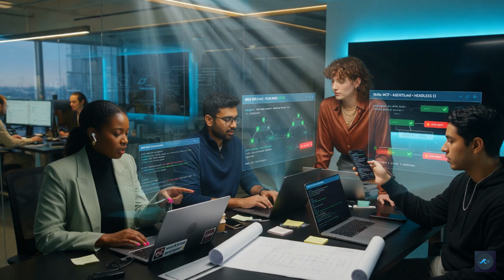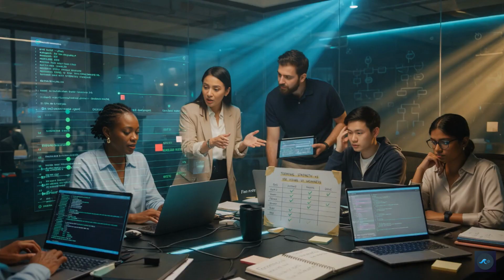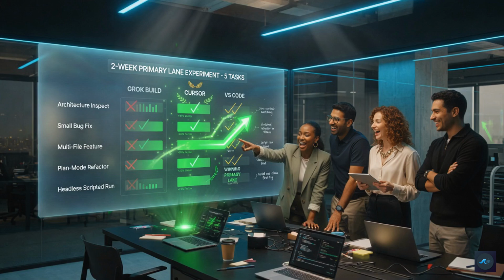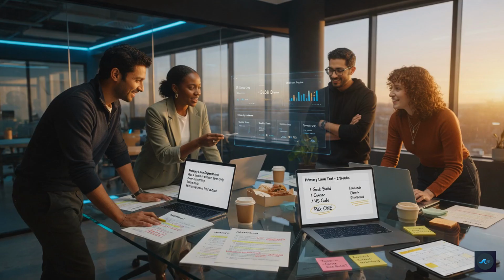latest video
Grok 4.5 is not only an API model. This episode shows how it powers Grok Build in your terminal — install, plan mode, subagents, skills, headless CI, and a workflow you can run on a real repo today.

Click this link to try out my website and learn how to build prompts and try them on the latest version of Grok API

Chapters:
0:03 Grok 4.5 Lives in Your Terminal
0:39 Install and First Session
1:20 Plan Mode Before Code
1:57 Subagents Skills and MCP
2:37 Headless Mode and Daily Tools
3:19 A Safe First Week Workflow
3:54 Ship Terminal Skills and Tomorrow